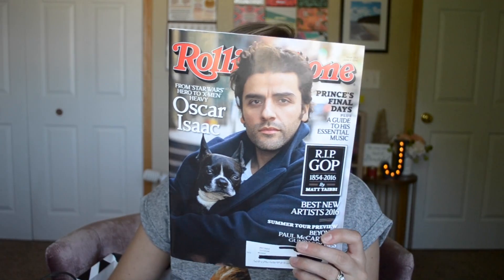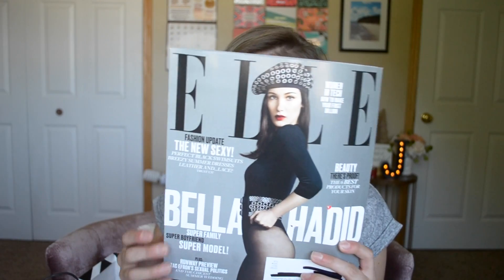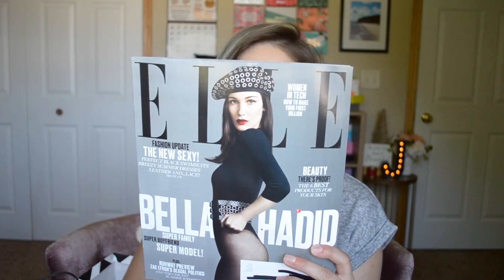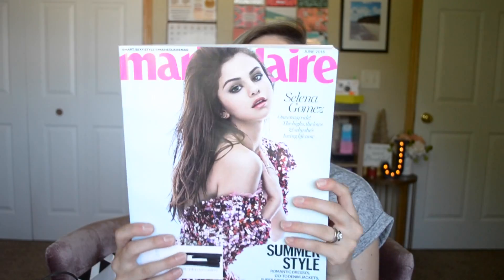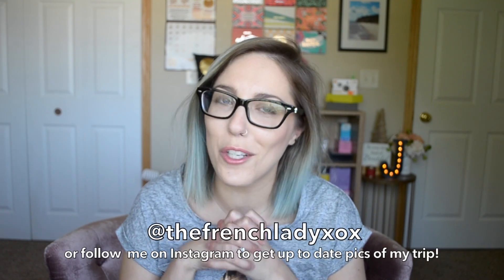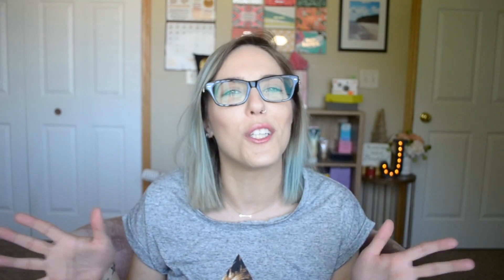♦ Freebie Friday ♦ May 13 – May 19 2016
Hey Everyone, Happy Freebie Friday! Got another small freebie haul to show you this week so click play and enjoy!

Make sure to give this Video a big THUMPS UP!

Freebies?

Tomoson (Must have a Blog)
BrandBacker (Must have a Blog)
Crave Blogging (Must have a Blog)

FTC- I am not being paid by any of the mentioned companies or designers to make this video. The views & opinions in this video are strictly 100% my own.